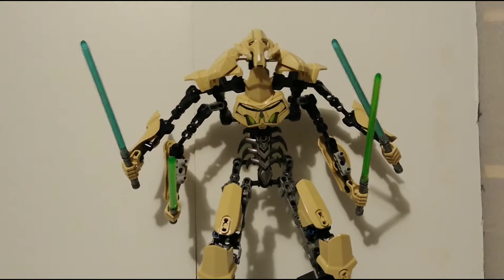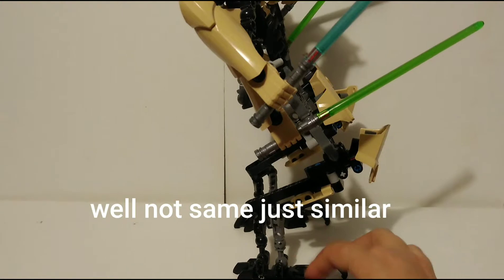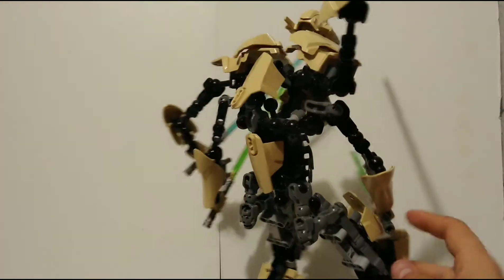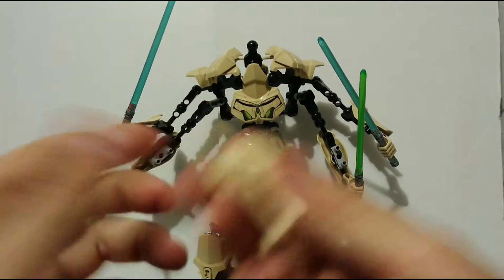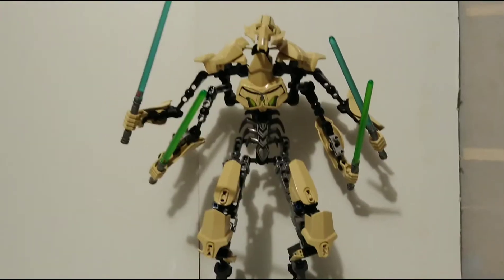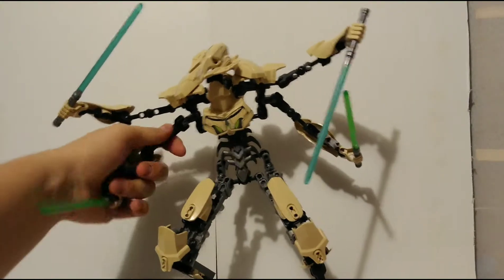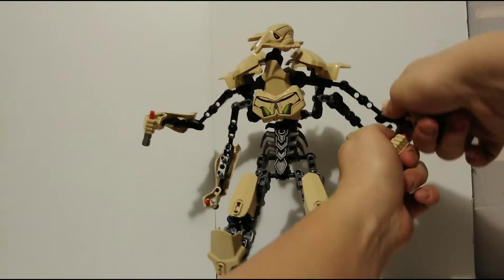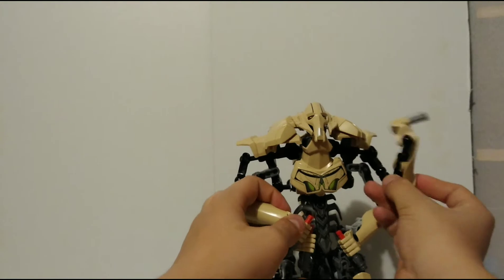Figure Review: Lego 75112 general grievous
today I'm reviewing the biggest and the greatest of all Lego buildable figures Star wars general grievous and this thing is massive so enjoy the review